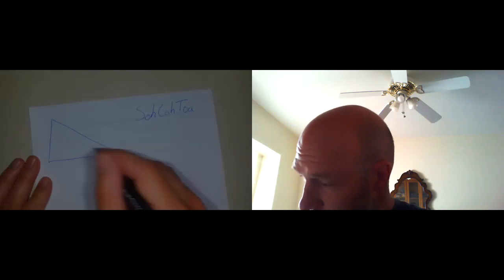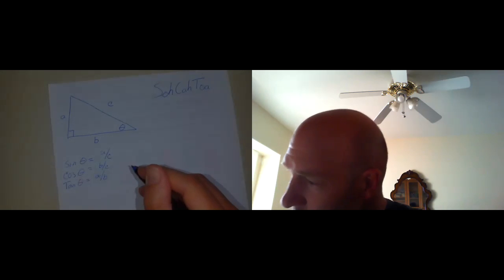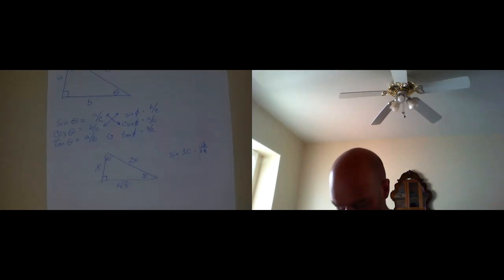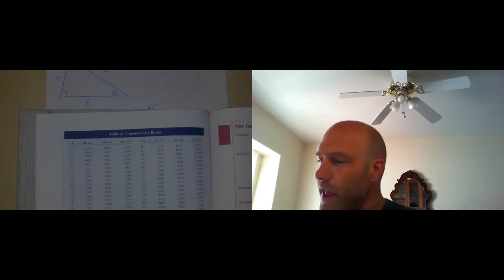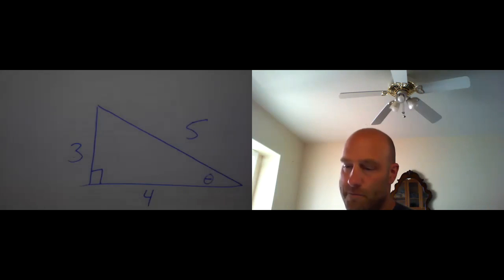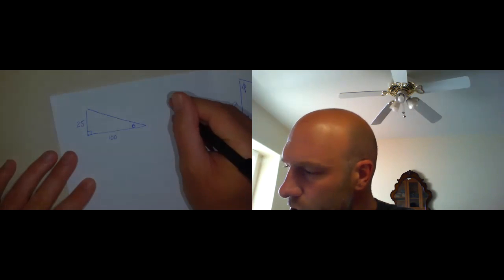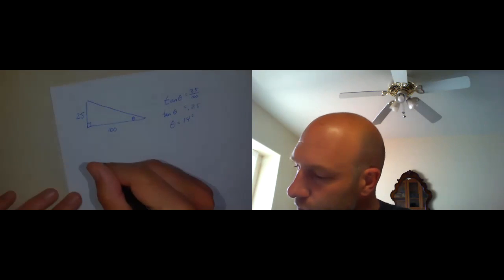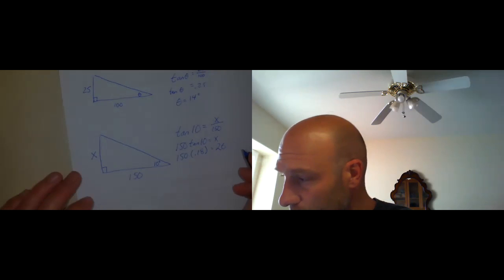Semester 2 in Review: Trig (chapter 9 part 2)